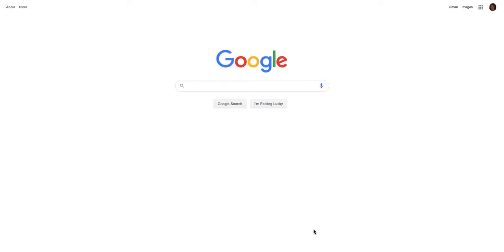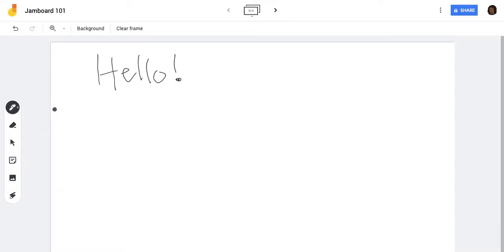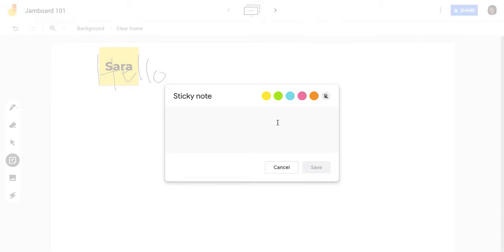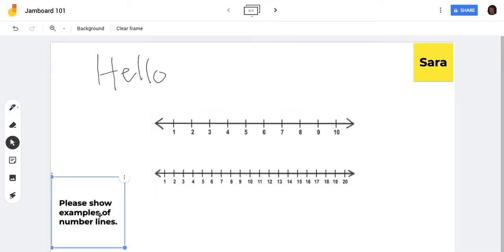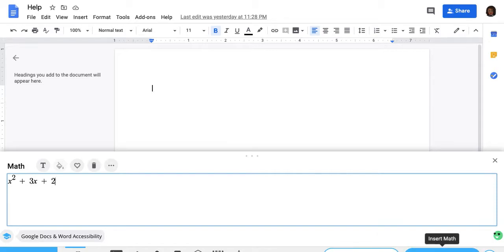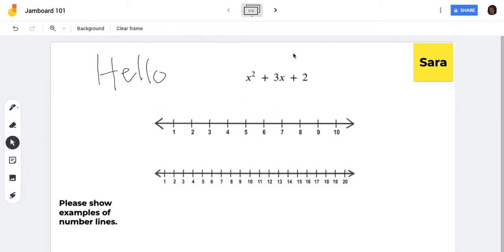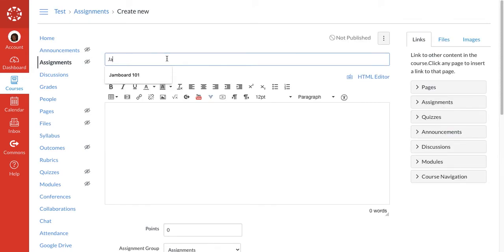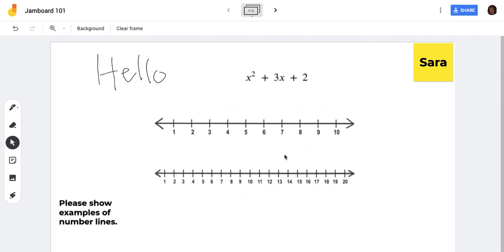Jamboard 101- How to Use Google Jamboard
In this review, we will explore the tools and discuss possible ways to use and share with students (collaborators). Google Jamboard can be use during asynchronous and synchronous learning.

Interested in virtual math tutoring (Math 4 to Algebra I) or instructional math coaching? Visit MathCoachisms to connect on all social media platforms and to complete a contact inquiry.